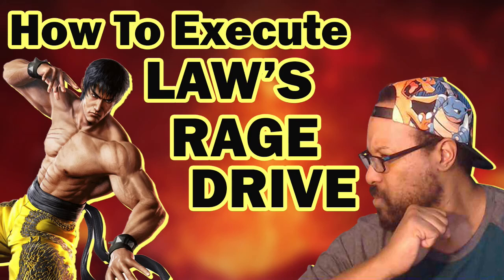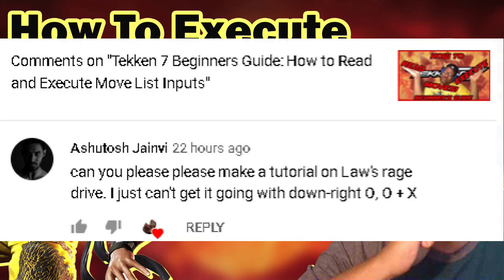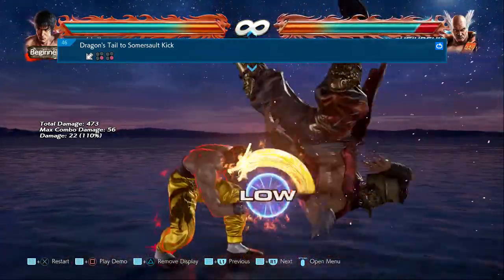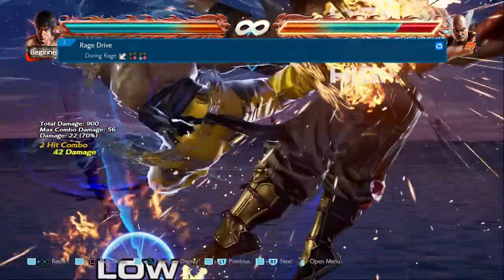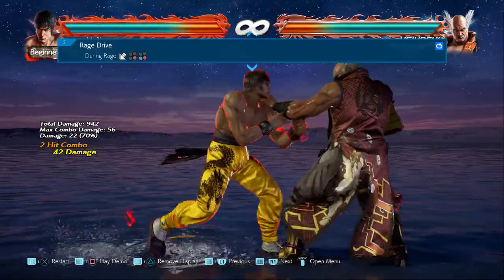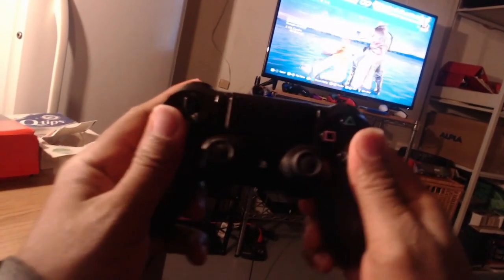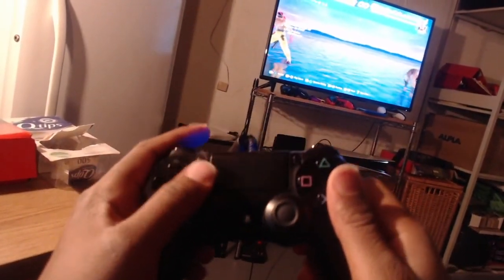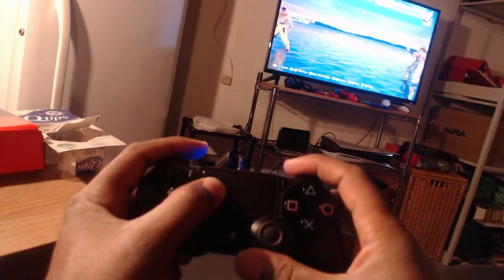Tekken 7 Guide: Law's Rage Drive Button Execution Tekken 7 Tutorial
There are many things you can do to get better at Tekken 7.  One way is to learn how to do important moves in Tekken 7 that can turn the tables on your opponent.

Right Stuf Website
To support me and my partners at RightStufAnime.com just click on this link to see amazing anime goods and if you are able buy yourself something nice.